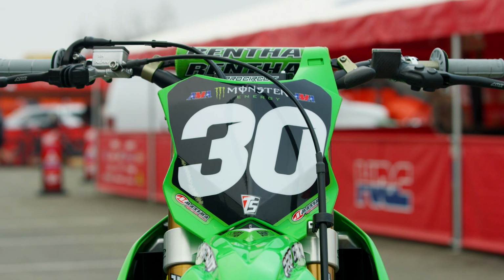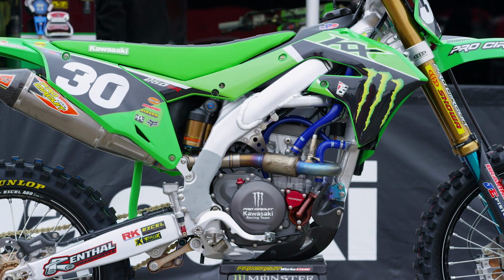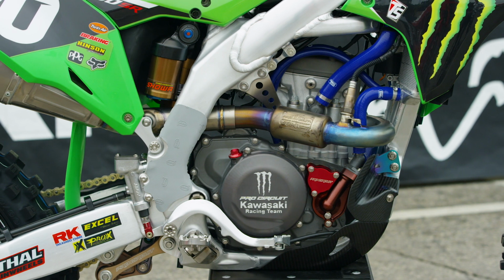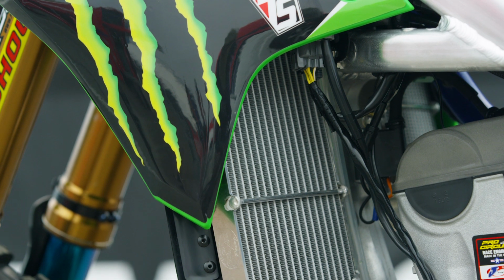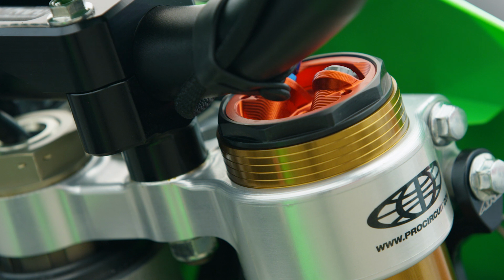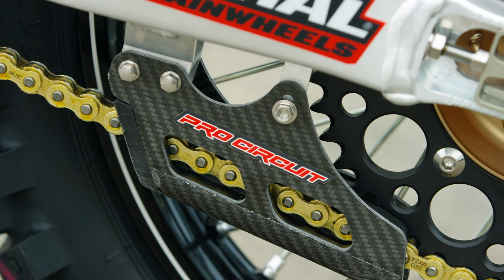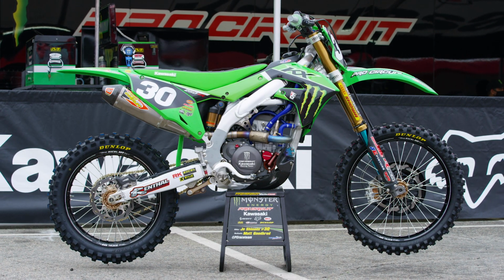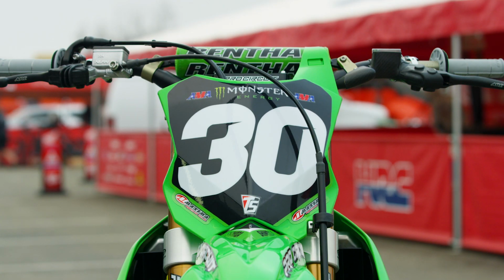Inside Jo Shimoda’s 2022 Monster Energy Pro Circuit Kawasaki KX250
We get our hands on one of the most prestige factory race machines in the pits of supercross. Take a listen as we run through Jo Shimoda's very own 2022 Monster Energy Pro Circuit Kawasaki KX250. Talk about eye candy!

MB01PNL6IMTPY9Q